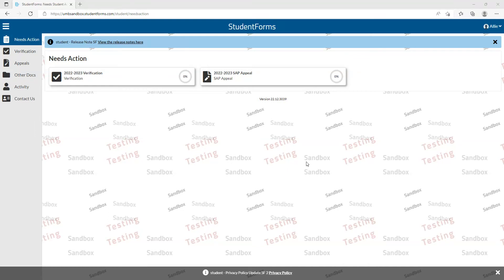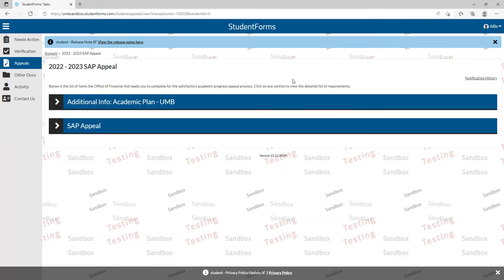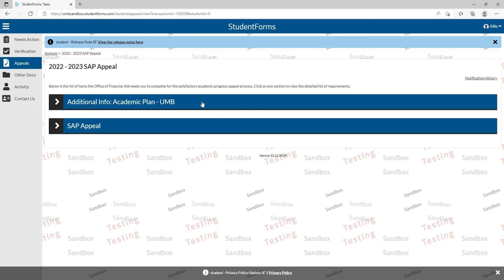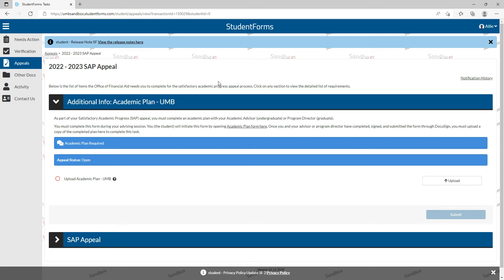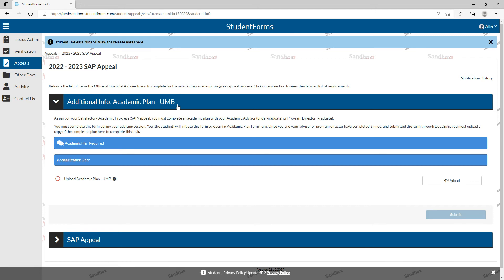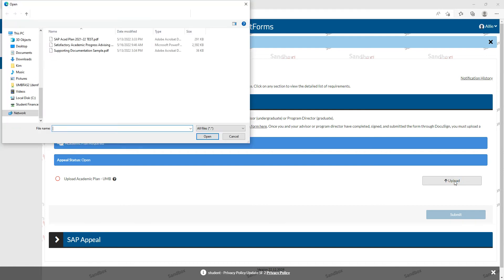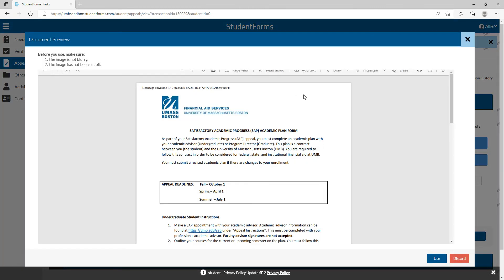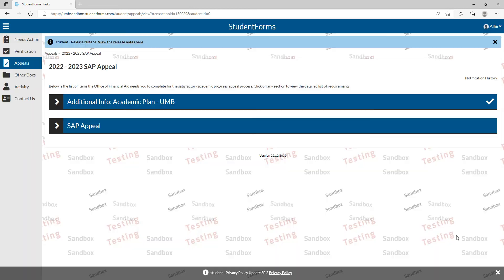Student Academic Progress (SAP) Appeal - How to Upload an Academic Plan - UMass Boston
This video will show you how to upload your academic plan once it has been completed through Power Form DocuSign.